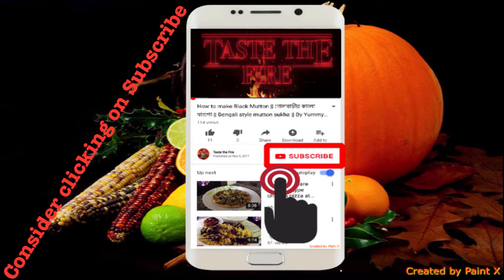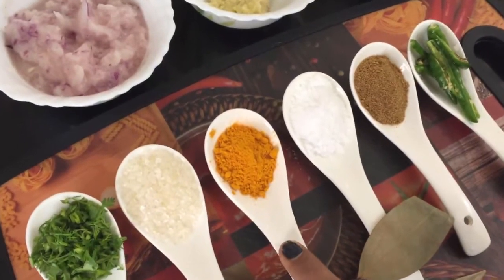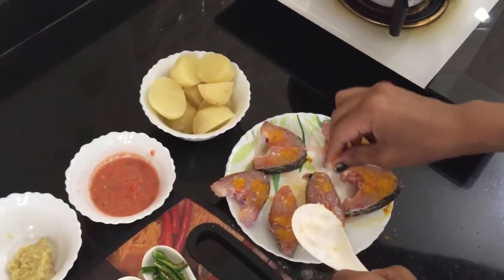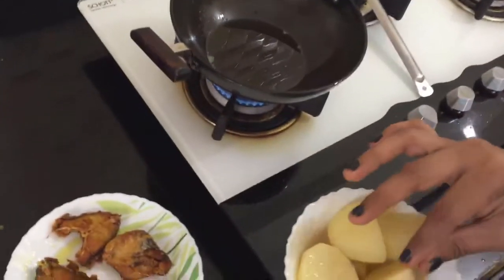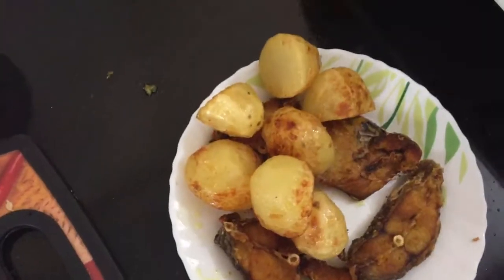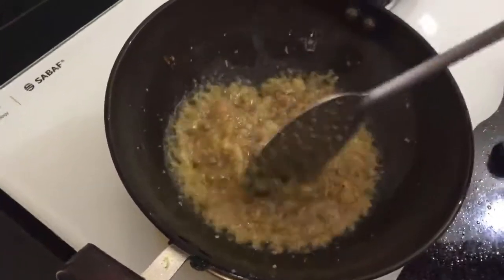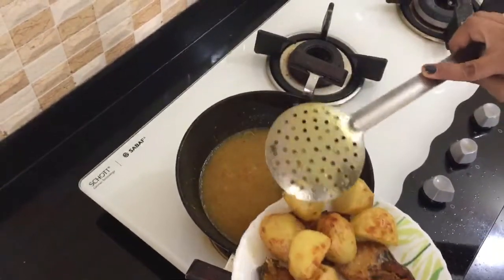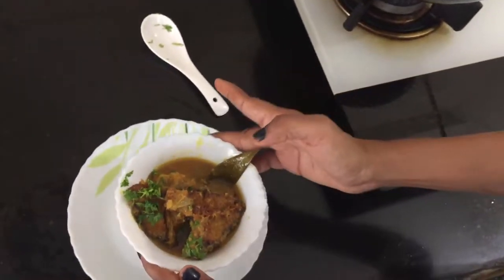मछली कालिया | Macher Kalia / Bengali Fish recipe | Taste the Fire (Hindi)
Fish is the dominant kind of protein in Bengali cuisine and is cultivated in ponds and fished with nets in the freshwater rivers of the Ganges. More than forty types of mostly freshwater fish are common, including carp varieties like rui (rohu), koi (climbing perch), tilapia (Oreochromis niloticus), bhetki (Barramundi),Catla (Catla catla), the wriggling catfish family—tangra, magur,sole (Solea solea), shingi—pabda (the pink-bellied Indian butter fish), katla, ilish (ilish), pomflet (Bramidae), as well as shuţki (small or large dried sea fish). Chingri (prawn) is particularly popular and comes in varieties—kucho(tiny shrimp), bagda (tiger prawns) or galda (Scampi).

Here I talked about Tilapia Fish Kalia.

how to make fish
how to make fish fry
how to make fish kalia
how to make fish kalia in bengali style
how to make fish kalia at home
how to cook fish kalia
tilapia recipe
tilapia macher recipe
Aloo Tilapia Fish Recipe
Tilapia Fish Curry
Bengali Tilapia macher Jhal
Bangali Tilapia Fish Dopeyaji
Indian Style Fish Curry Recipe